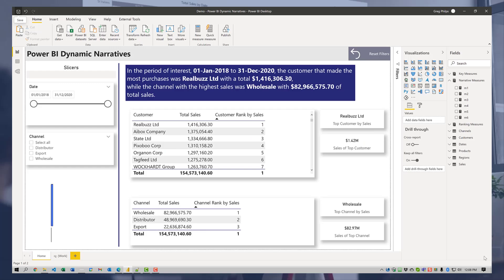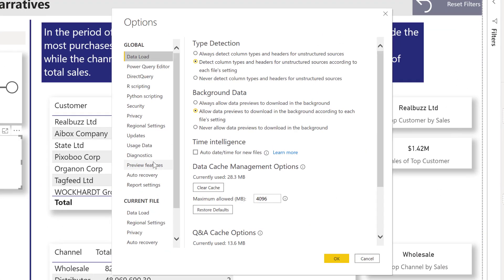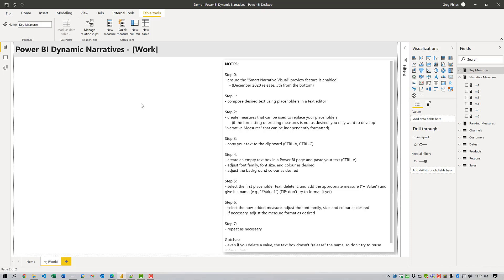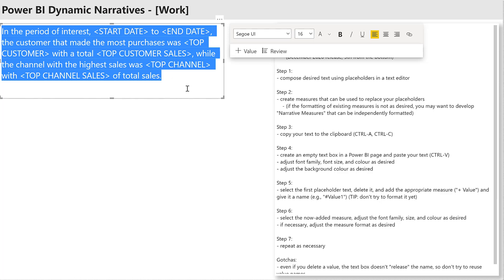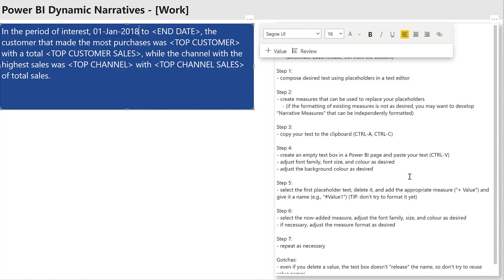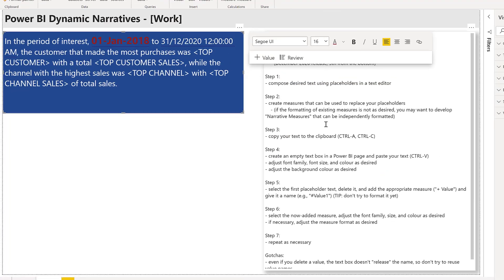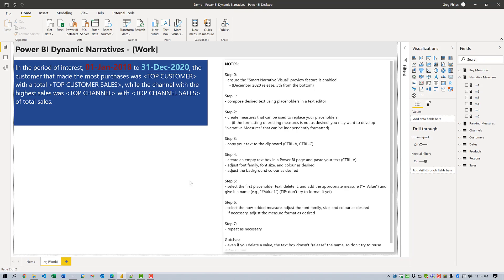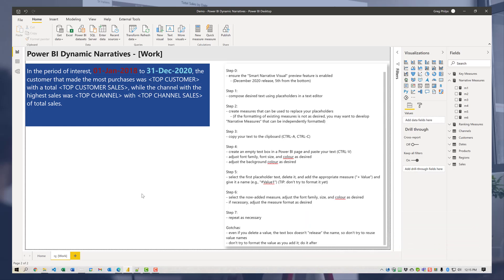How To Display Dynamic Narratives For Interactive Data - Power BI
In this video, I’ll go through one of the visuals I like best in Power BI, the Smart Narrative feature, and show how I use it to display dynamic narratives with customizable and interactive insights.

Greg

Video Details
00:00 Introduction
00:30 Slicer selection samples
00:44 Enable Smart Narrative feature
02:37 Update text box with measures
03:51 Format measures
04:37 Greg’s tips